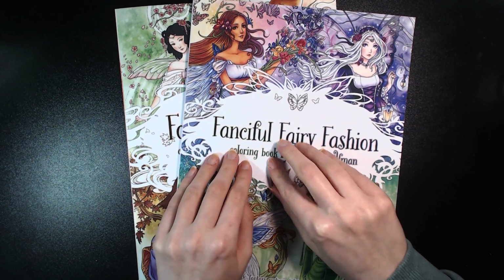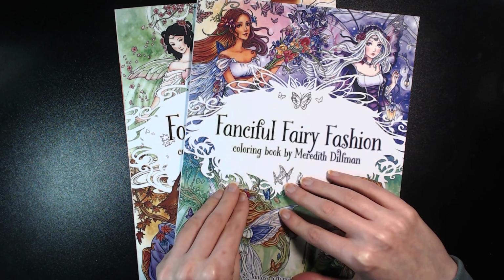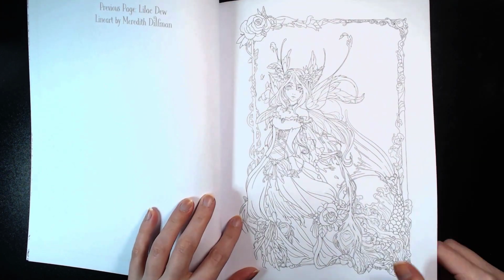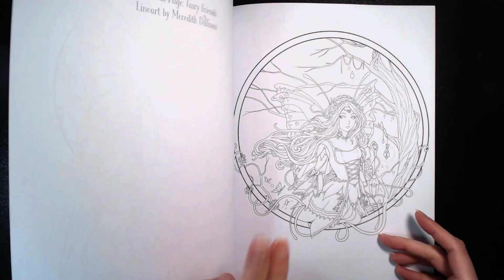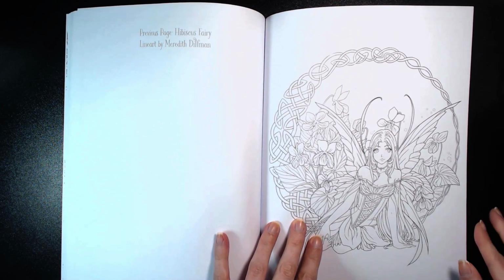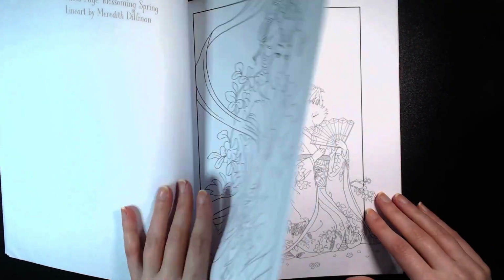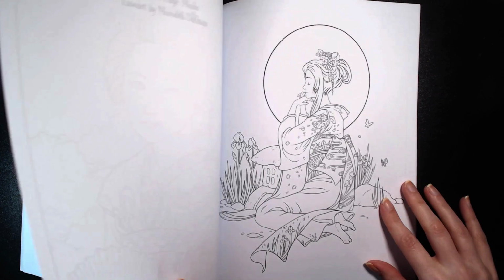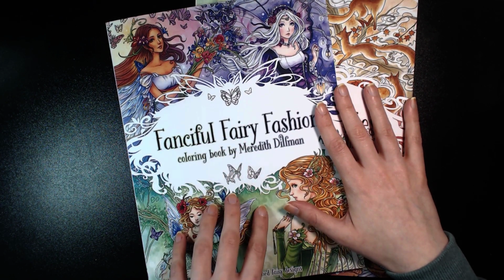Coloring Books by Meredith Dillman: Flipthrough and Fairies & Friends comparison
I missed the Fairies & Friends Colouring Heaven magazine, so I got Meredith Dillman's coloring books  (Fanciful Fairy Fashion and Foxes & Faires) instead. For those of you who want to know how the magazine and the coloring book compare, I made this video (also, *I* really wanted to know!).

Fanciful Fairy Fashion: 2:01
Foxes & Faires: 6:08